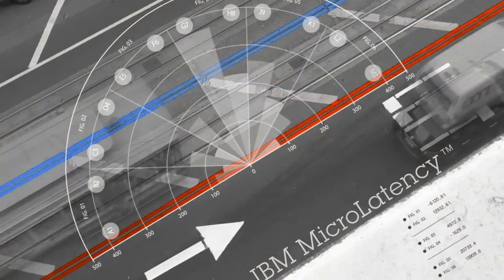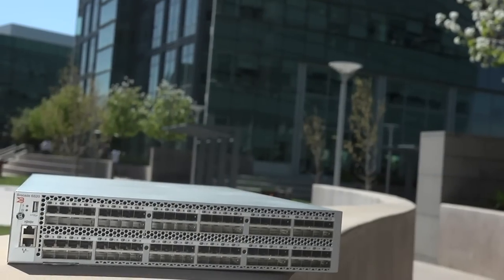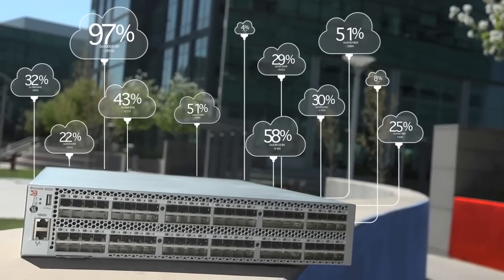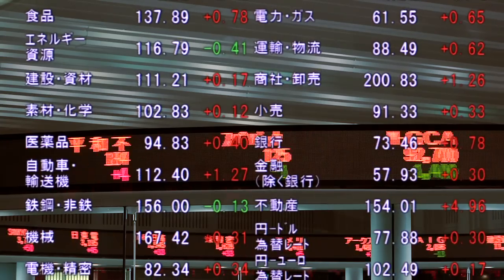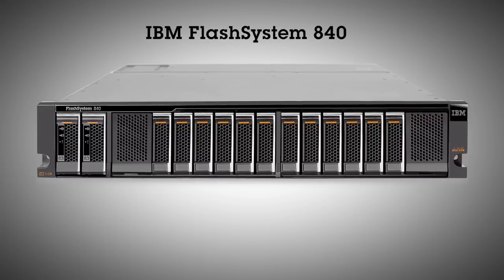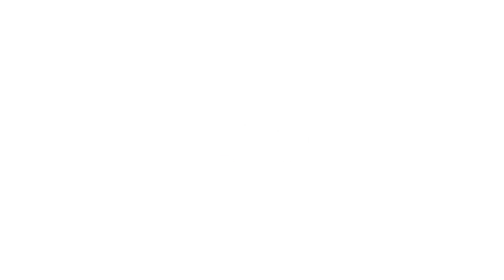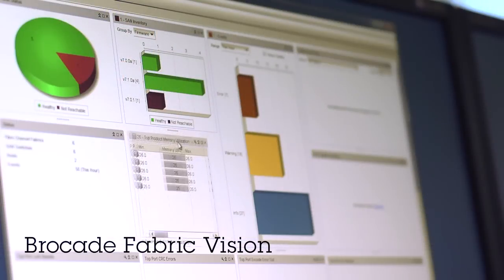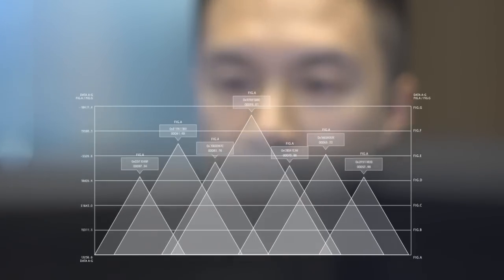IBM FlashSystem with Brocade Gen 5 Fibre Channel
IBM FlashSystem 840 joins with Brocade technology 16 Gbps Gen 5 Fibre Channel SAN products to empower applications to work faster and scale further.